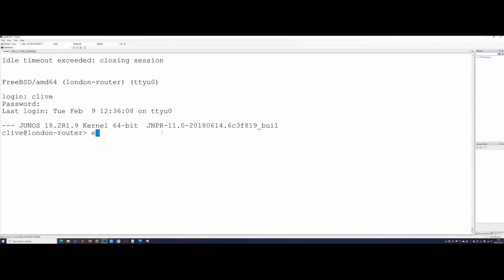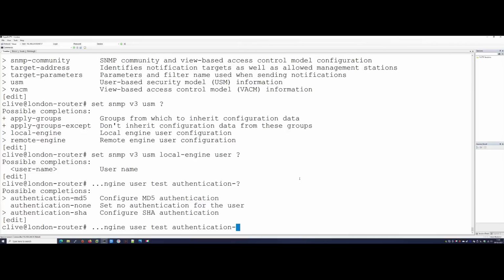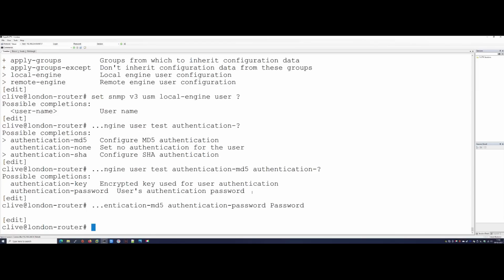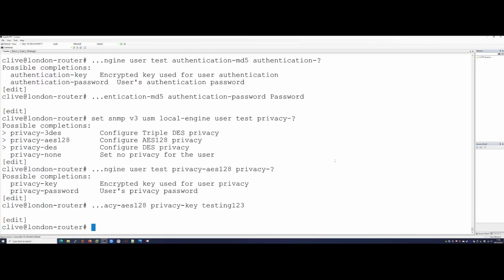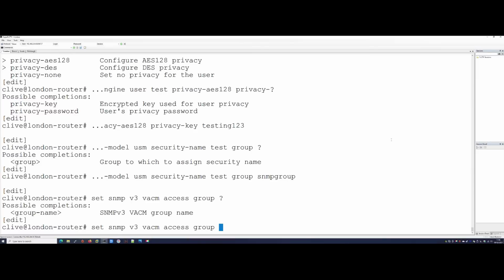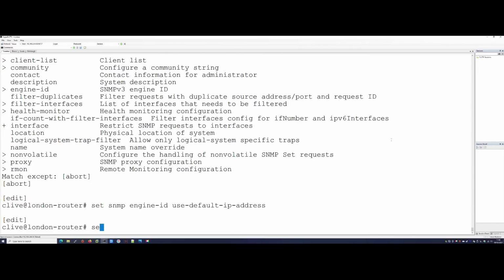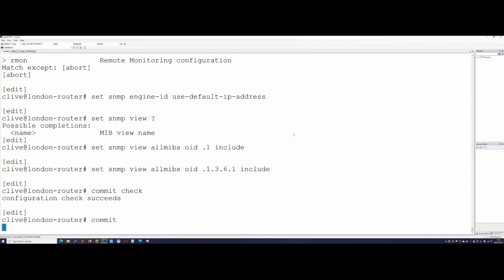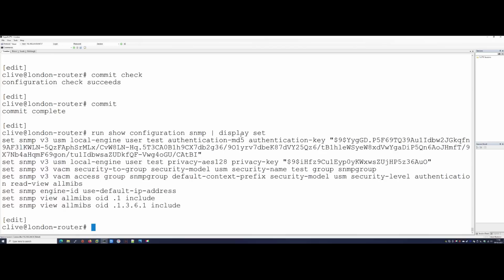lesson 8 - SNMP v3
In this lesson we show you how to configure SNMP v3.